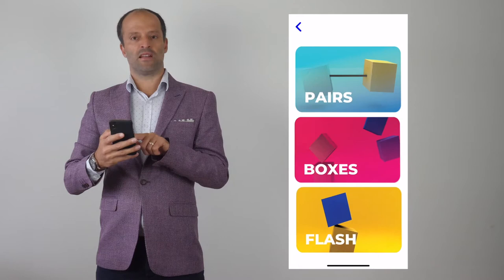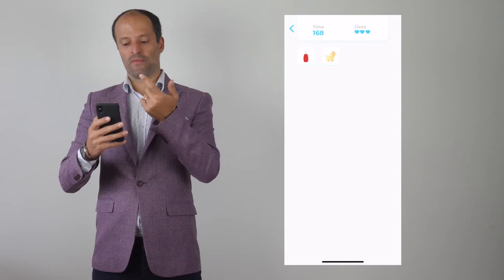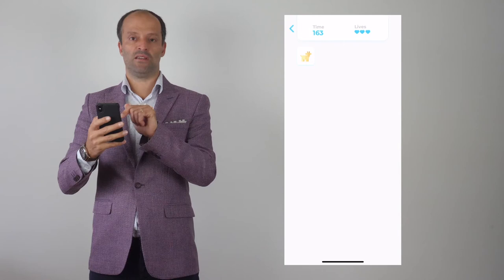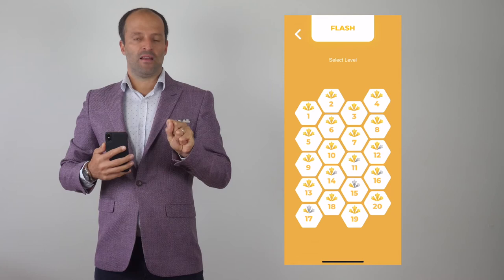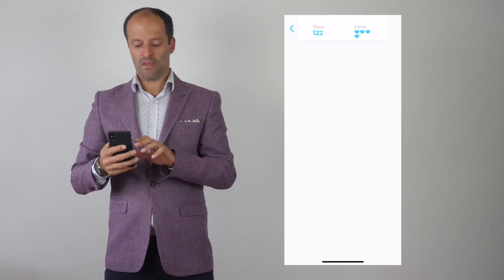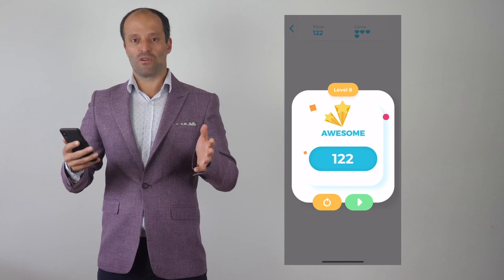How to Play the Game of Flash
In this video we show you how to play the last game in Memotopia - The game of Flash. This is probably the toughest of the games in Memotopia, so take it as a challenge and train hard!

Key words are:
- Focus!
- Think fast
- Use the techniques we teach you in the app!

And remember - in the app, for premium subscribers we give you more tips and trix on how to improve your memory with Idriz Zogaj, World Memory Champion with Team Sweden 2014.